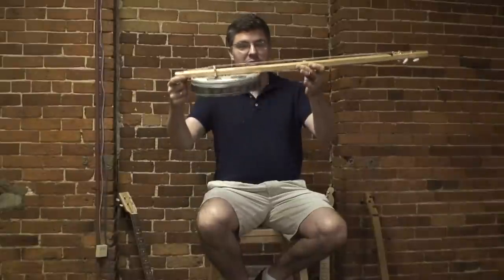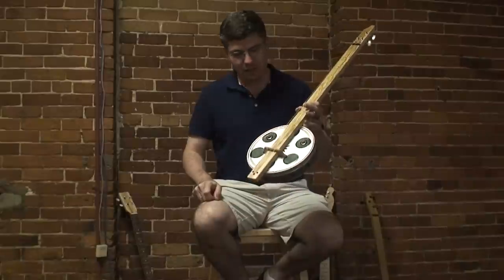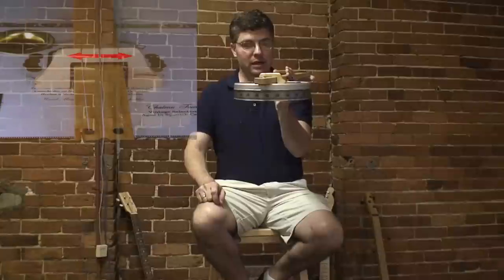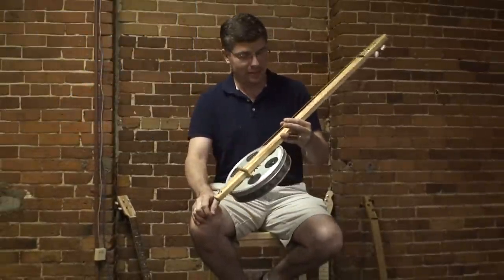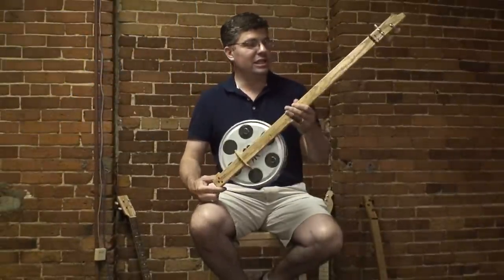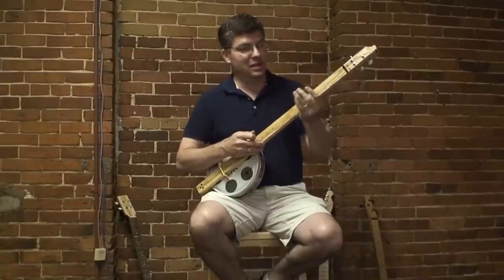C. B. Gitty "Pure and Simple" Film Can Tin Banjo with Flying Bridge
Here's Ben demoing one of our film can banjos, which features our Flying Bridge stick-on-top method. These are fun instruments to play.